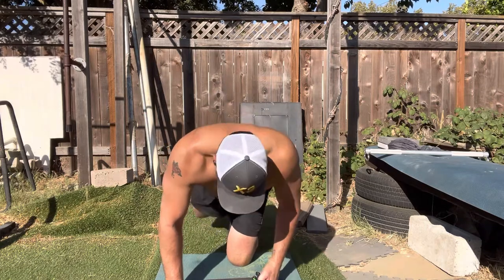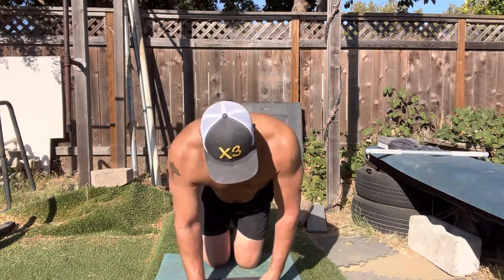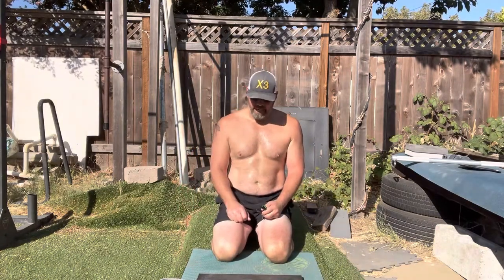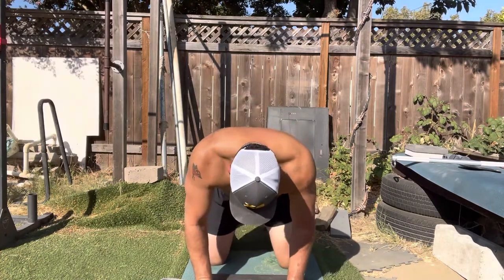X3 bar week#58 carnivore/fasting week#5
Monday morning Labor Day push workout. It was hot 🥵 already. Thank you to all the subscribers who want to watch me workout. That’s the easy part. The hardest part is staying on the diet if you want to see the shredded results of the work.

This is my personal daily vlog, of my journey, using the X3 Bar and following Dr. Jaquish’s recommended workouts, eating & fasting routine. My protein is Dr.Jaquish’s Fortagen.

I am 100% drug free. I do not use or have ever used TRT or any steroids.
I am 56 years old but I feel 25 years younger because of this system.

Although this vlog is my way of making myself follow the program and see my progress, if my journey can help anyone on their journey then that’s a super bonus. 😎